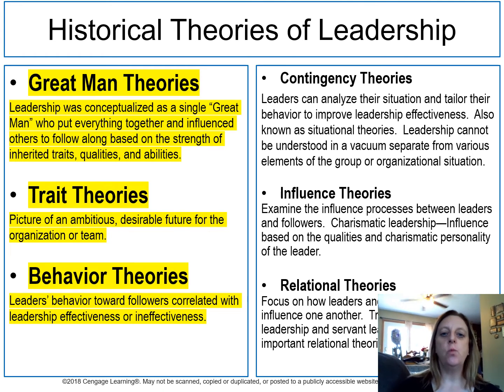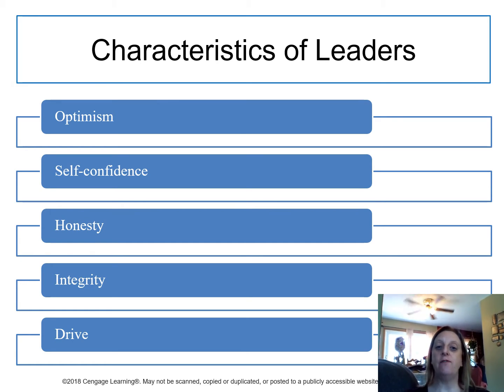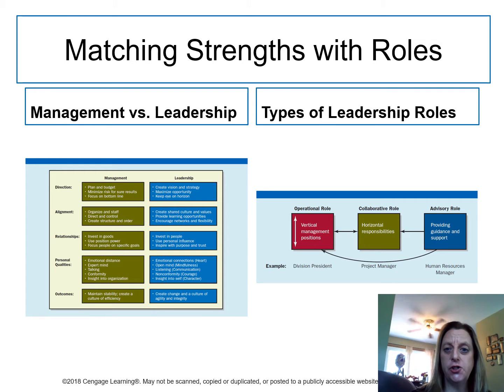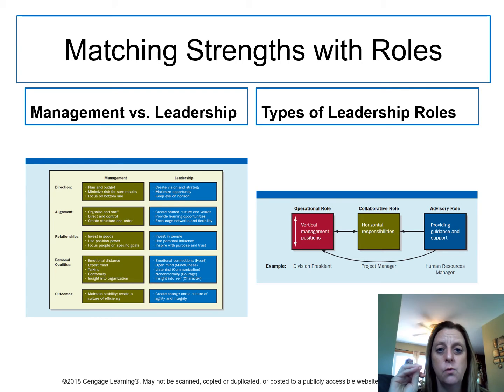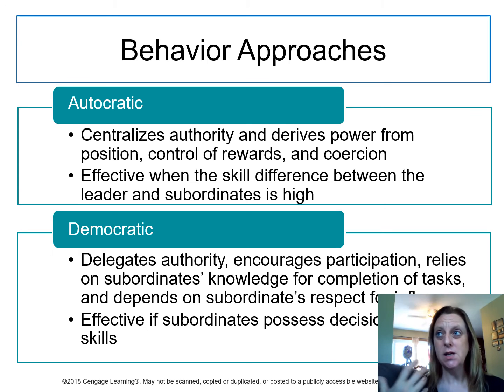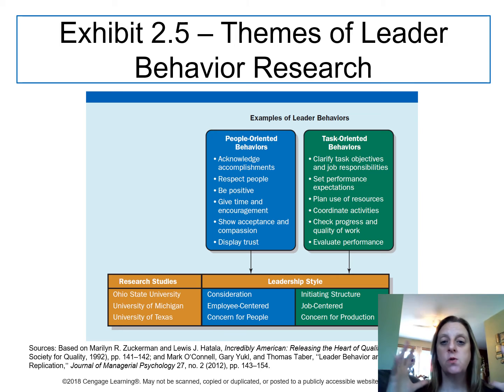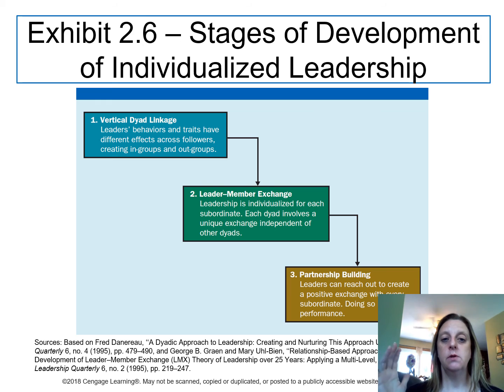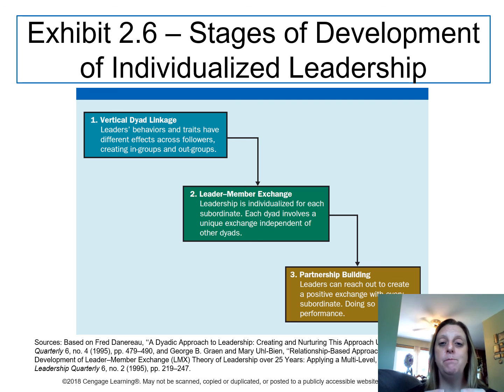Chapter 2 PPT Part I